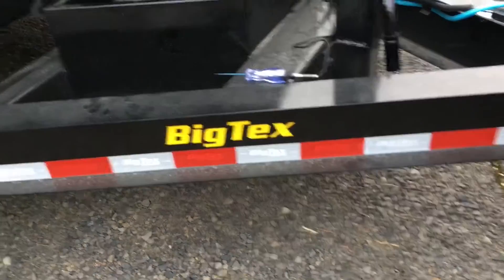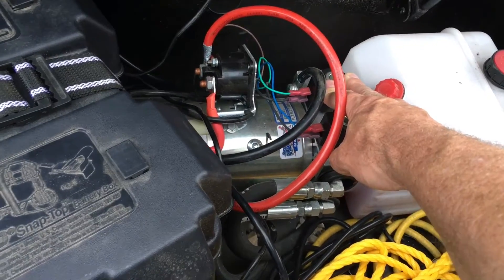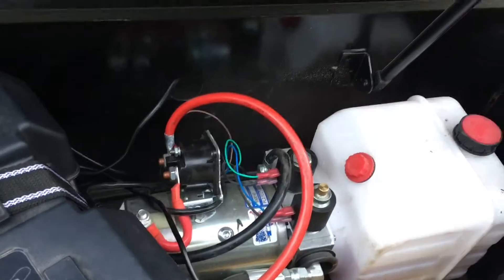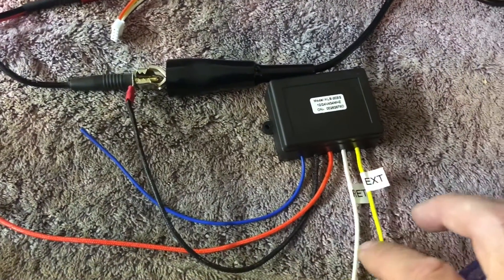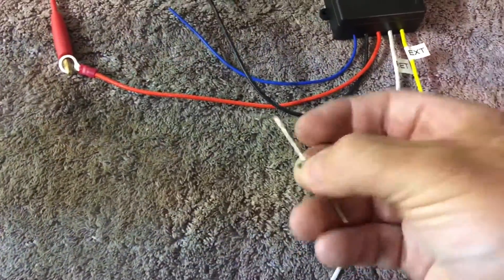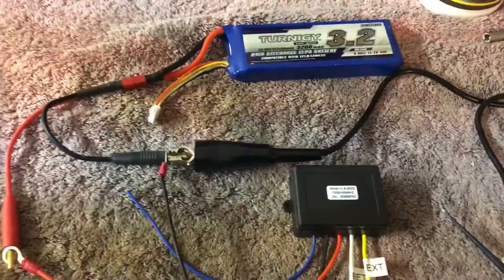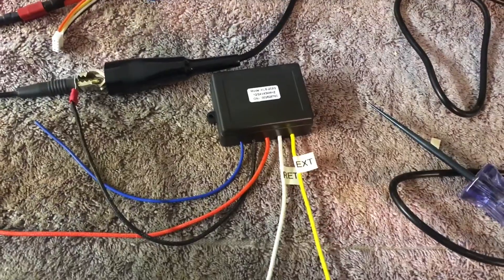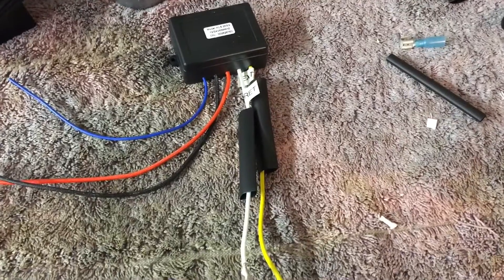Wireless winch control for power up/down dump trailer with diodes. Crummy hand held video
Using diodes to allow an inexpensive wireless remote to operate the pump and solenoid valves for a power up, power down system.